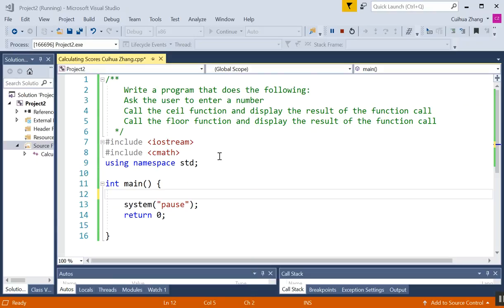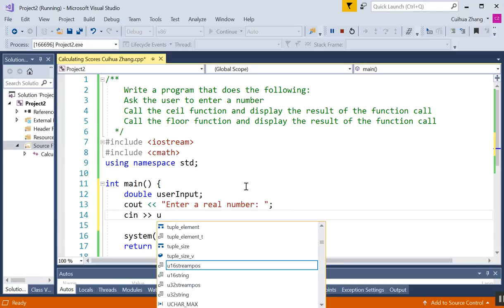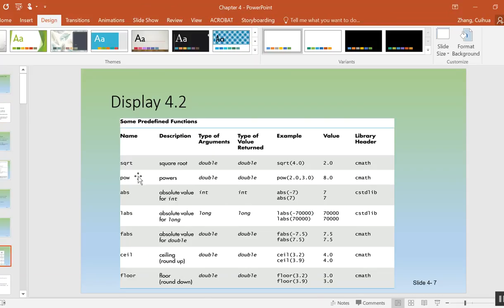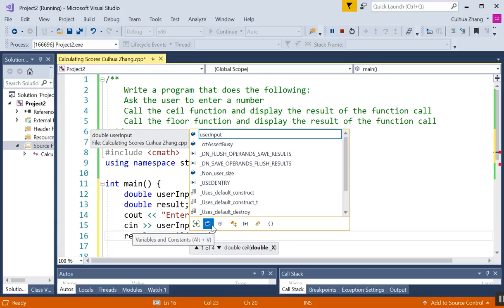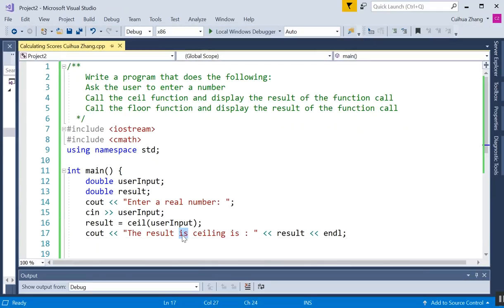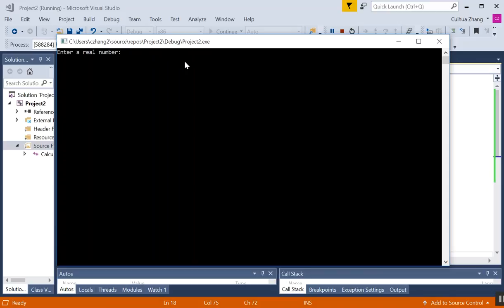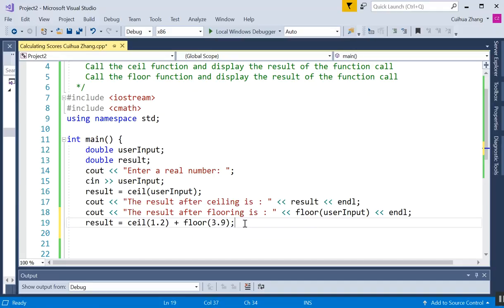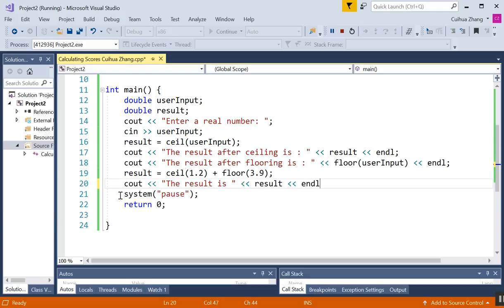Chapter 4 Predefined Function Invocation/Call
Demonstrate how to call a function that returns a value using ceil and floor.